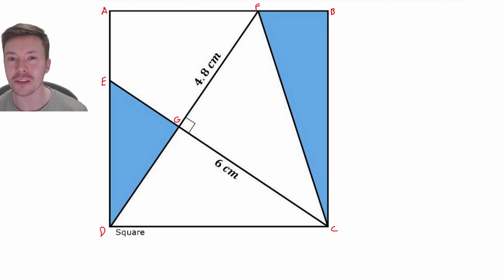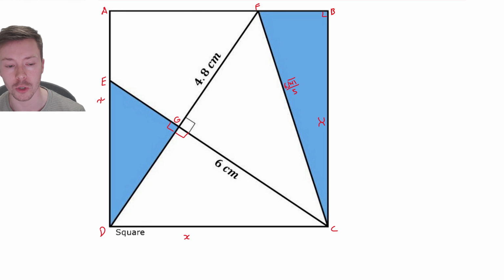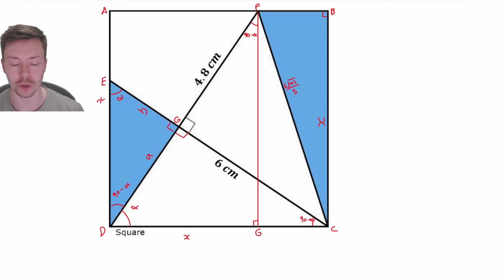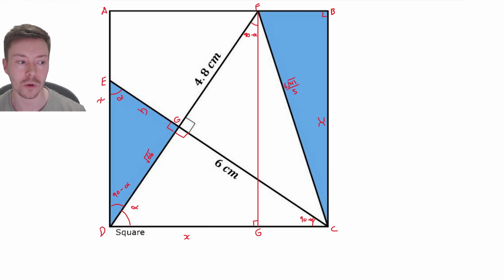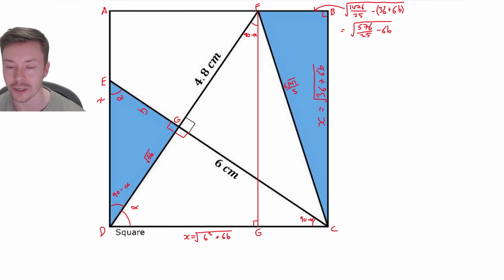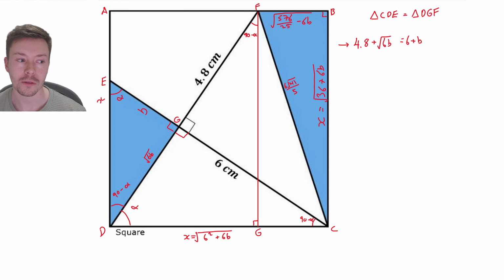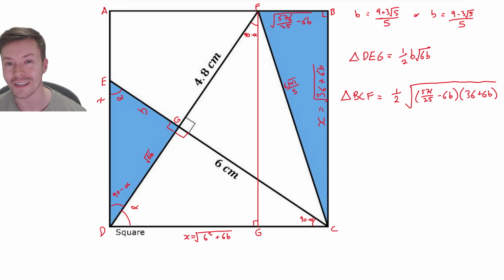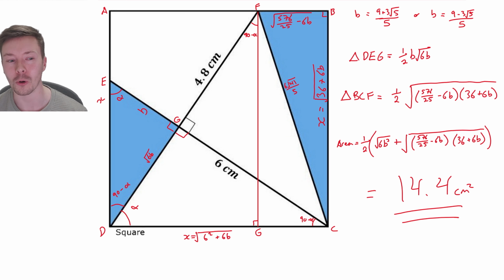What is the blue area?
In this video I show you my method for finding the blue area and solving this problem. This weeks problem was tricky. Could you do it? If you could, how did you solve the problem? Share it down below!

Check them out for more tricky problems!

Thank you to everyone who watches and helped us reach over 700 subscribers!

If there is an interesting problem you've found please share it down in the comments so I can share my solution with you!